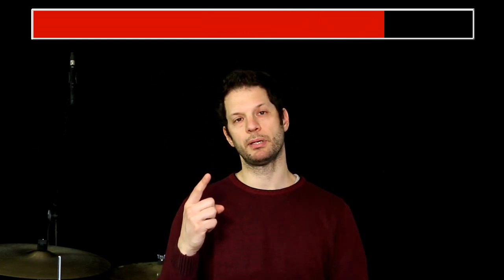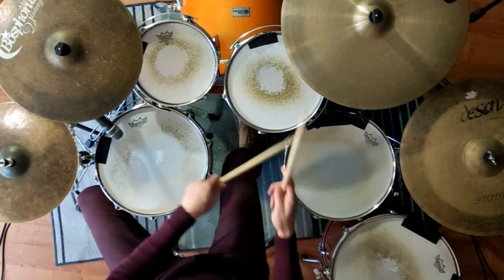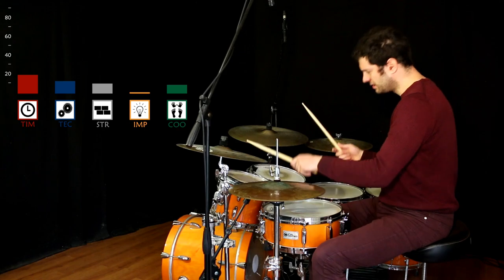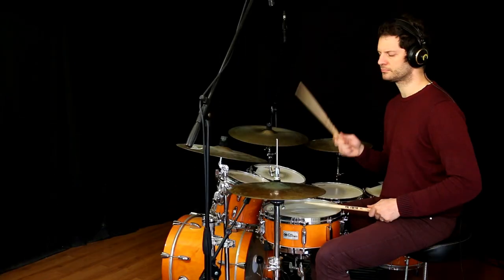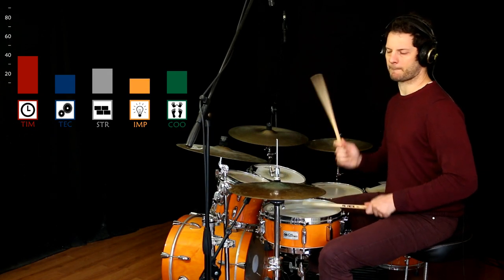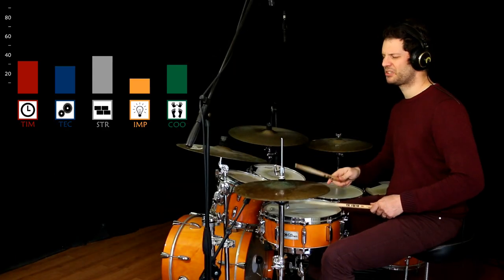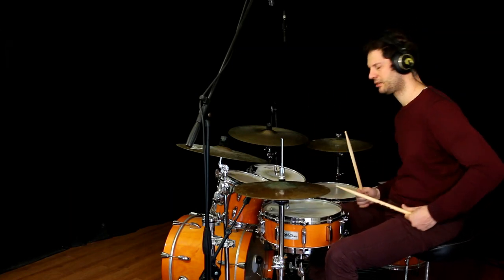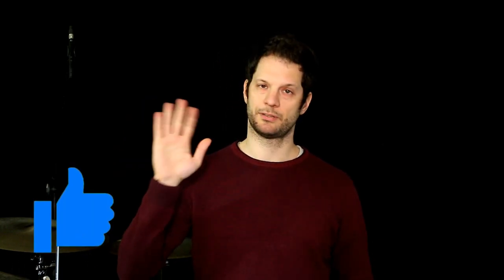Melodic Drumming + Playing with Bass Players [Patreon Pick 3]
Here is a very interesting Patreon video request where we talk about melodic drumming and how to interact with a bass player.

My main YouTube channel:
​ @Pietro Valente - Drummer & Composer